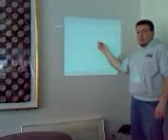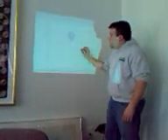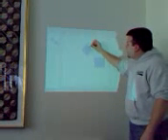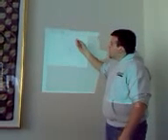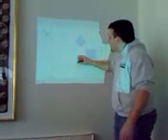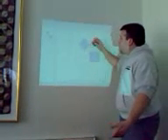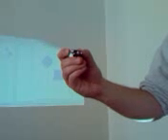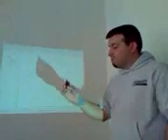Wiimote Whiteboard Test 1 (part 2)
Part 2 of my low resolution demo of the Wiimote based white board.